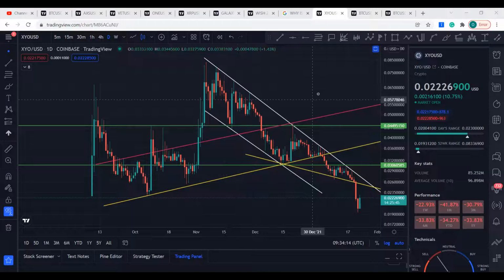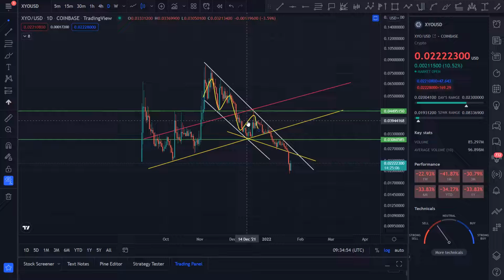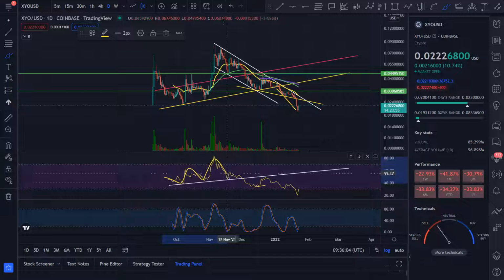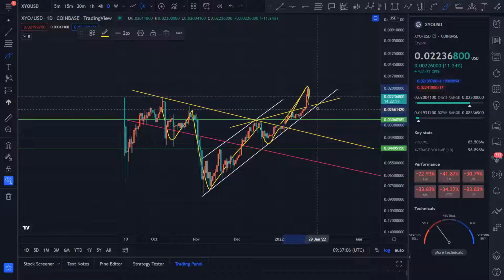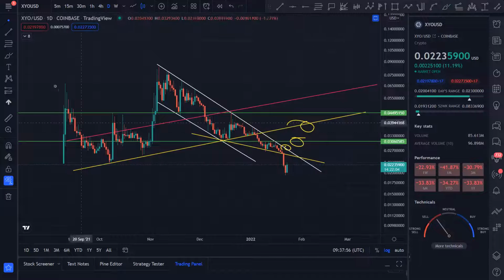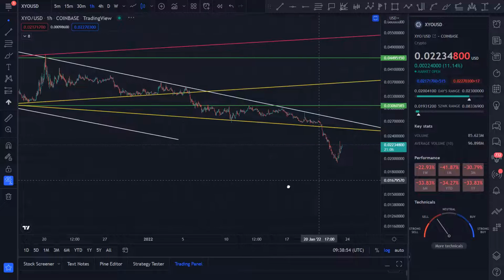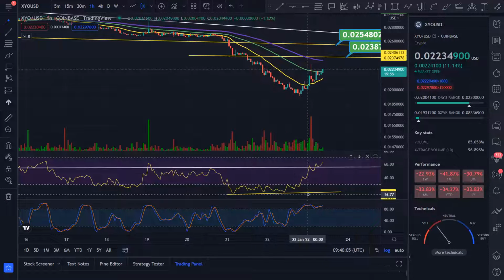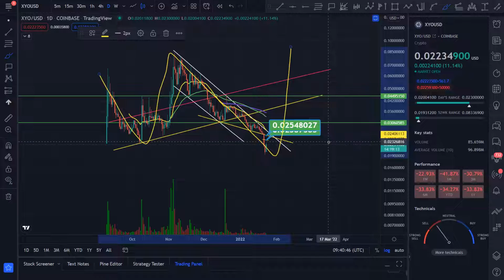XYO COIN | WHAT IS IT DOING? | QUICK ANALYSIS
HELLO YOUTUBERS